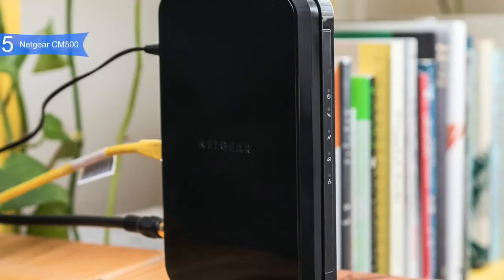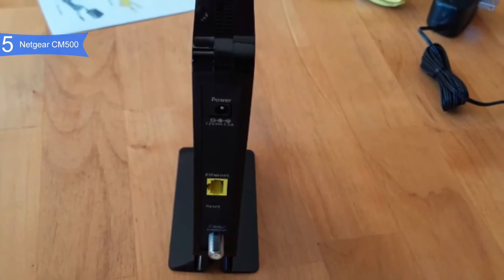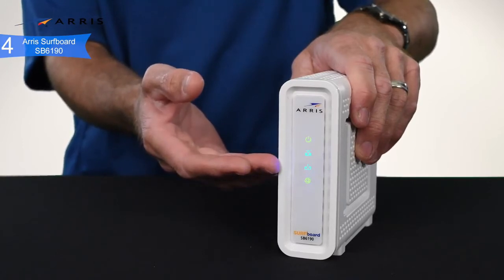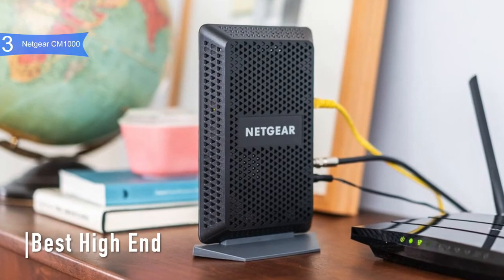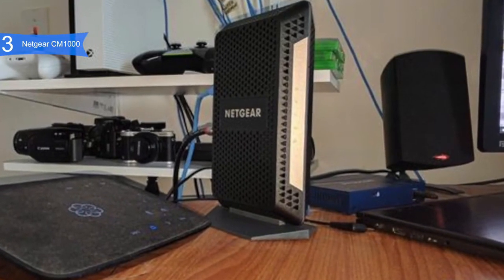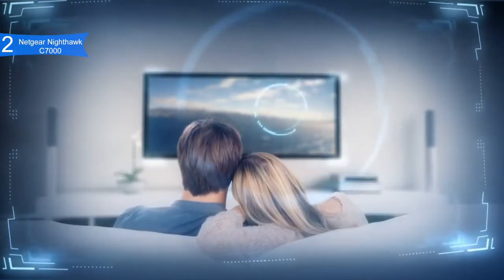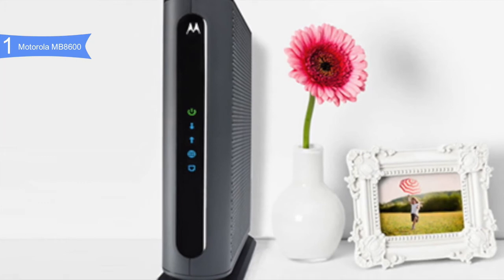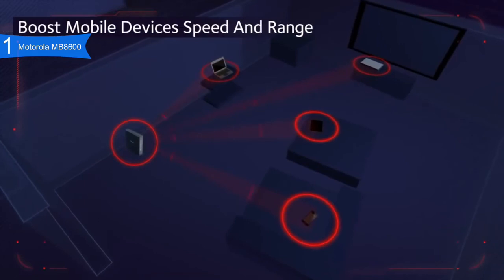High Quality 5 Best Modem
► Links to the modem we listed in this video:

►US Links◄
► 5. Netgear CM500
► 4. Arris Surfboard SB6190
► 3. Netgear CM1000
► 2. Netgear Nighthawk C7000
► 1. Motorola MB8600
►UK Links◄
► 5. Netgear CM500 - N/A
► 4. Arris Surfboard SB6190 - N/A
► 3. Netgear CM1000 - N/A
► 2. Netgear Nighthawk C7000 - N/A
► 1. Motorola MB8600 - N/A
►CA Links◄
► 5. Netgear CM500
► 3. Netgear CM1000